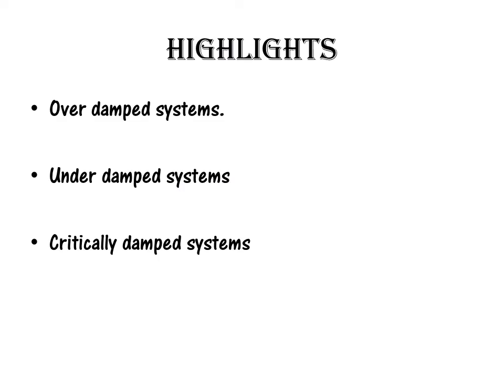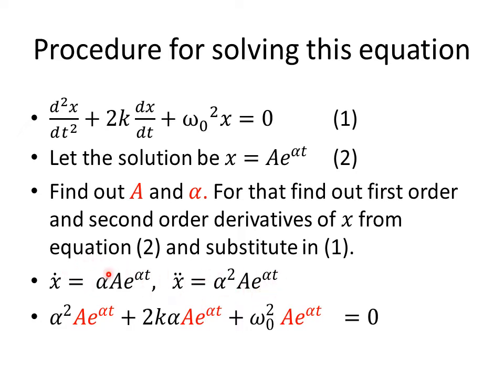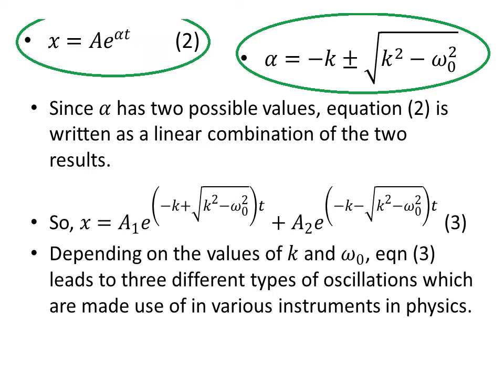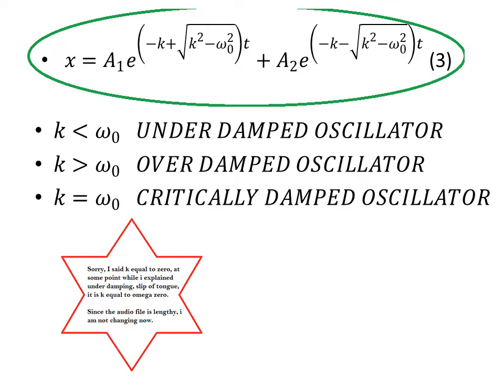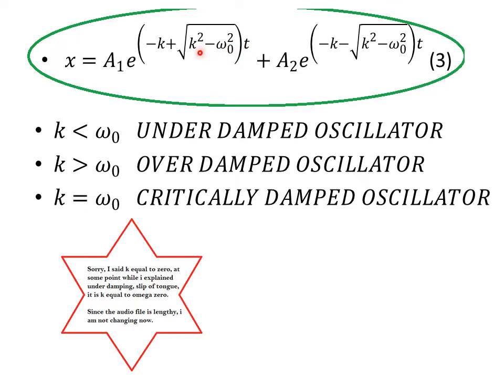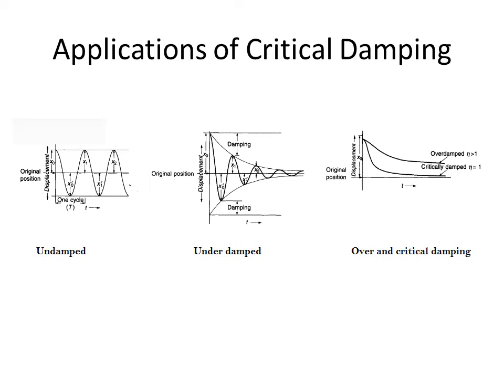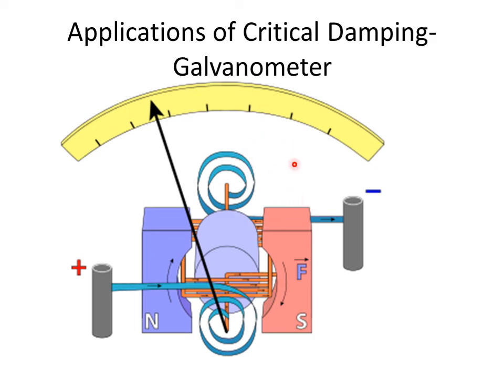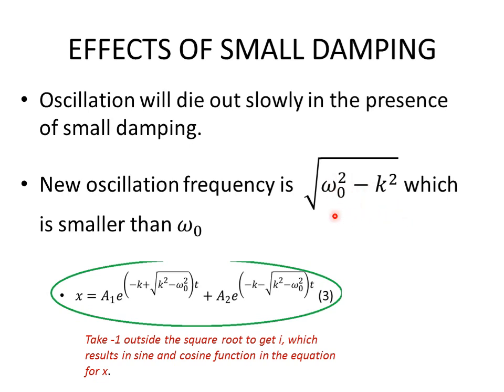Types of damping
Here I describe Under damping, Over damping and Critical damping